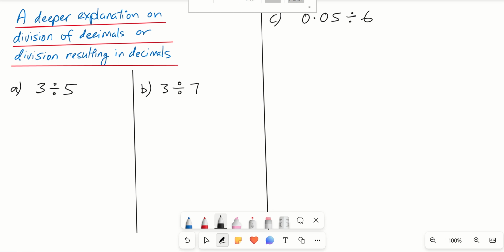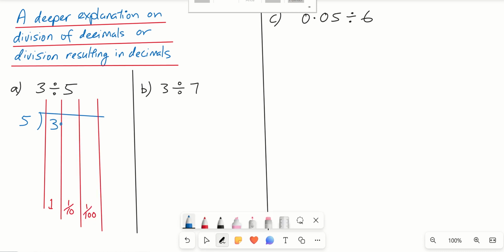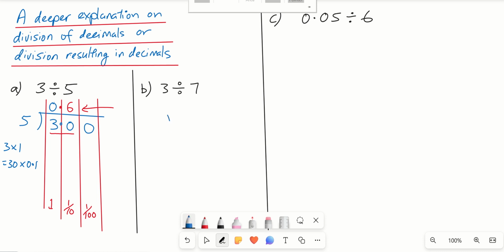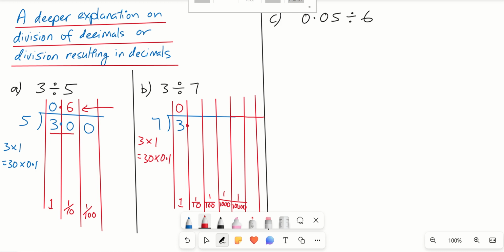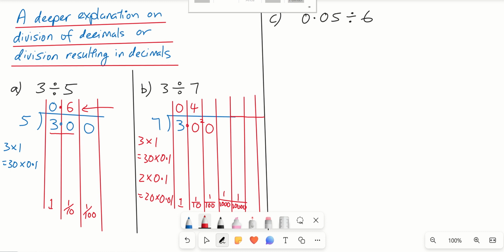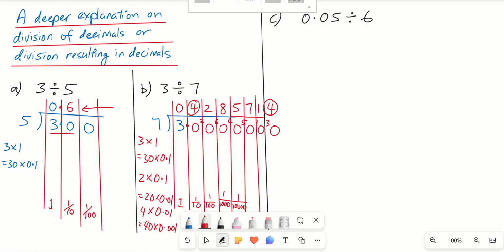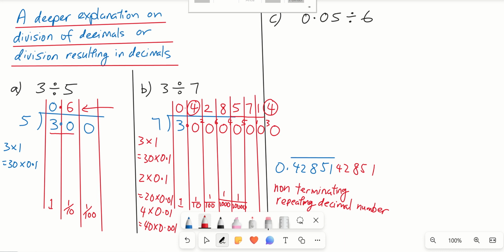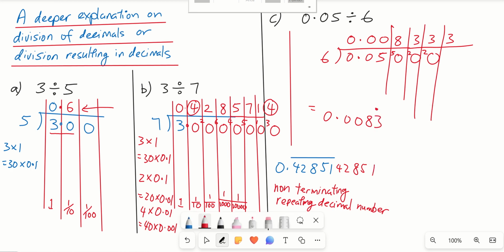03 A deeper explanation on dividing decimals by whole numbers